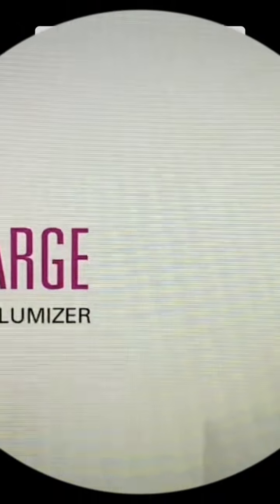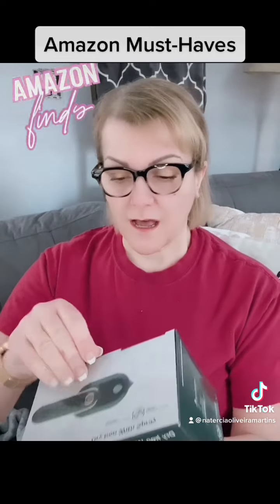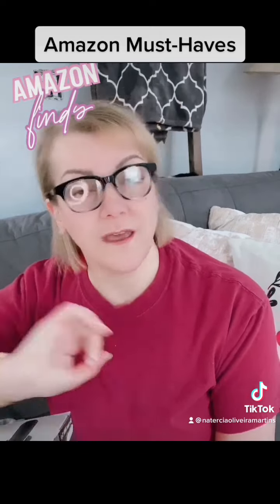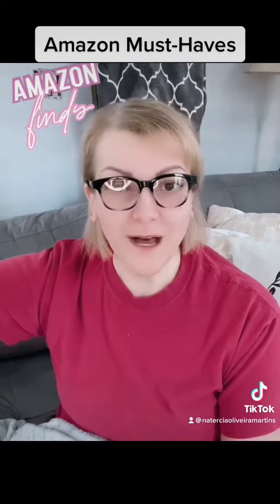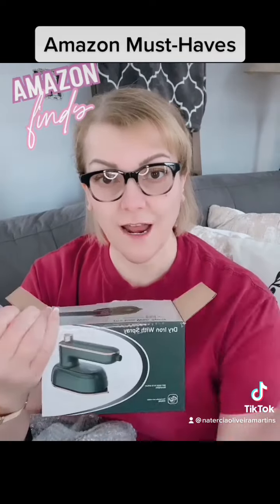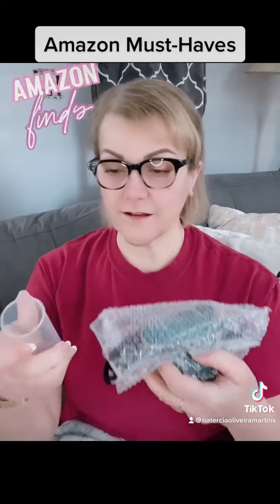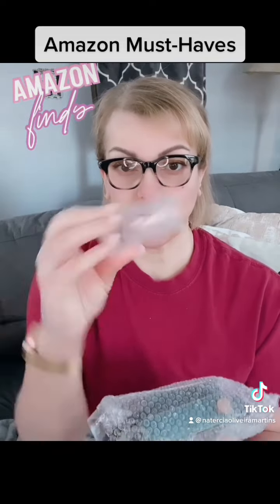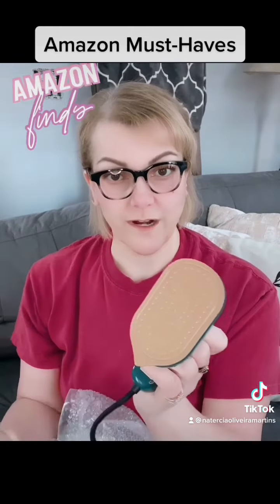MUST HAVE AMAZON FINDS....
MINI DRONE

COLOR WOW